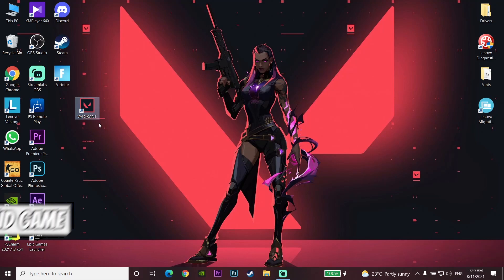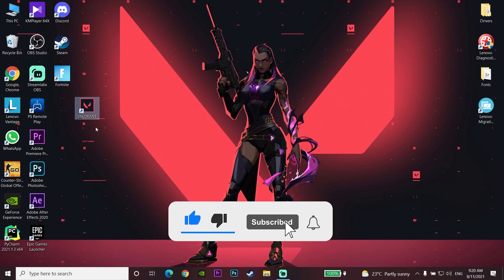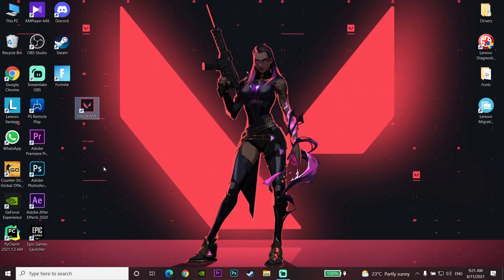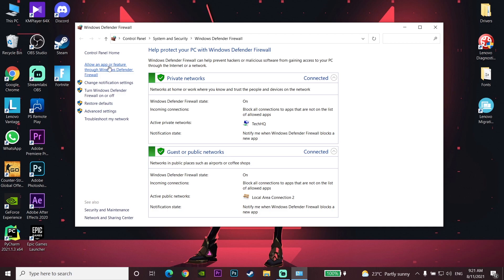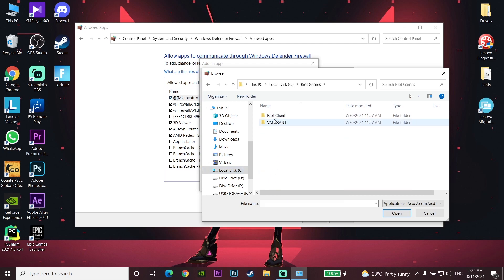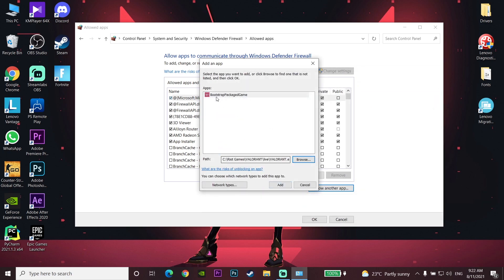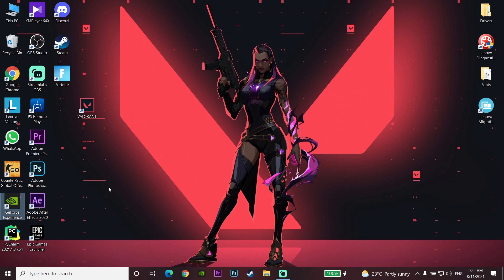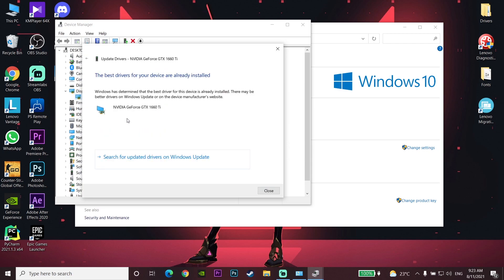How to fix valorant crashing mid game (valorant crashing & freezing)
Hello everyone in this video I'm showing you How to fix valorant crashing mid game (valorant crashing & freezing). So if you want to know how to fix valorant crashing & freezing just watch this video.